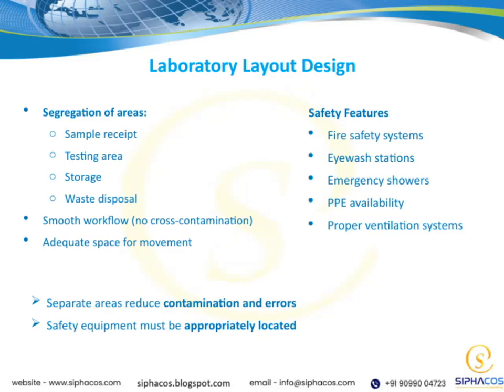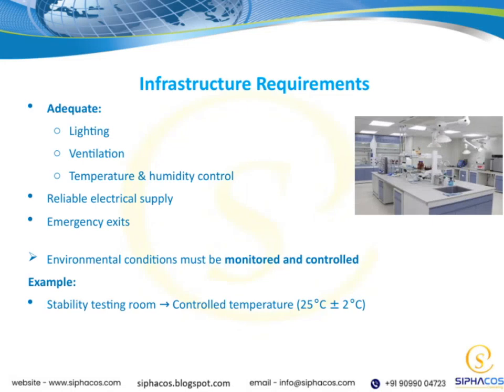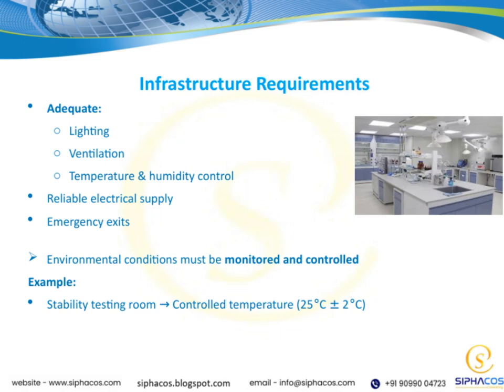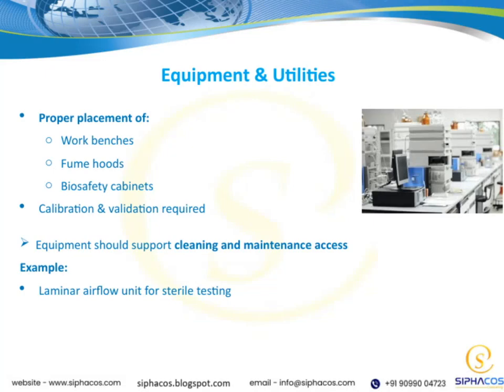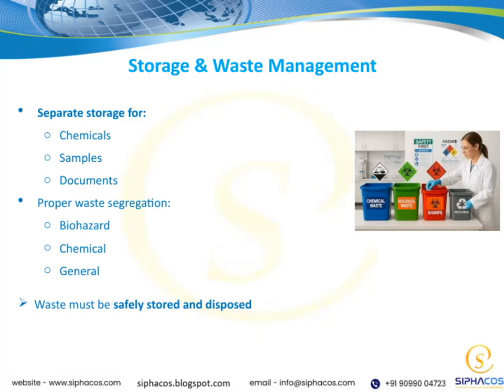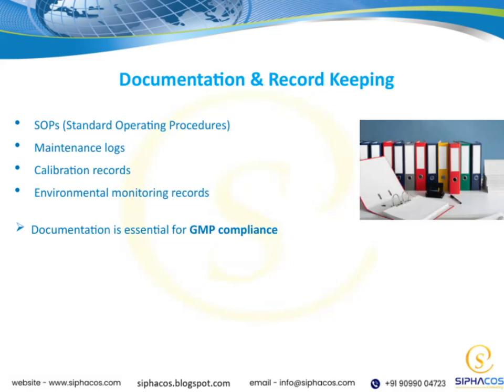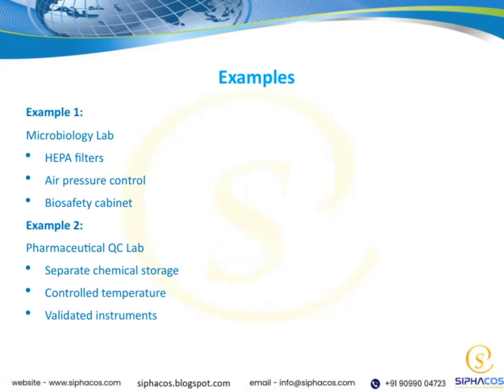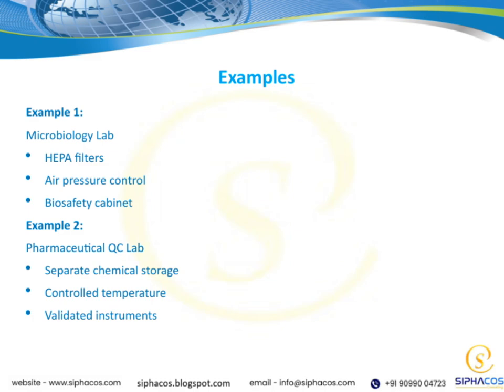#438 SIPHACOS LABORATORY DESIGN AND MAINTENANCE